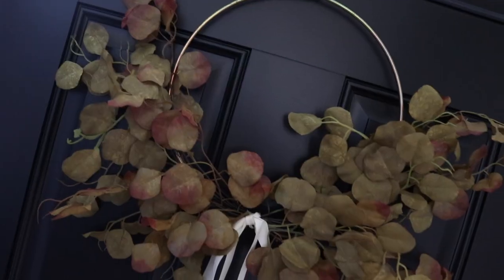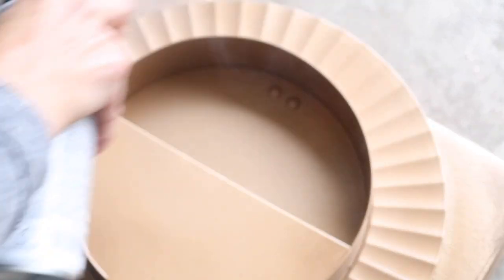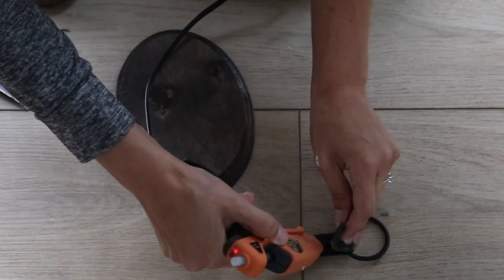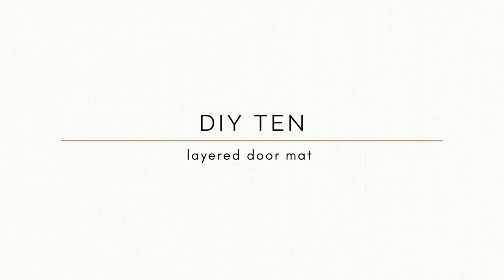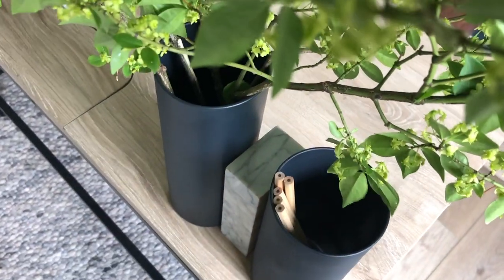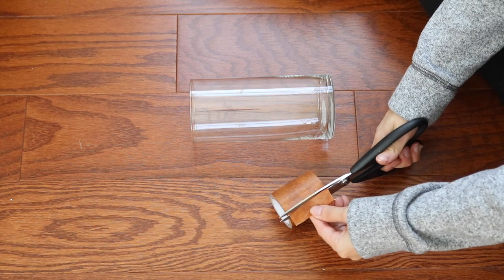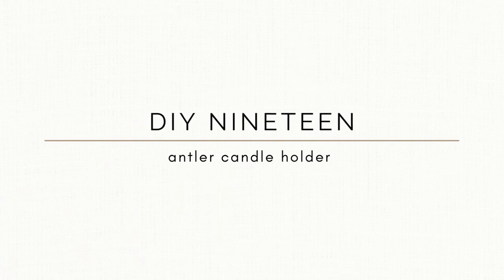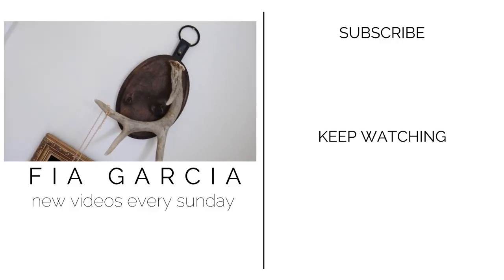TOP 20 DIY DOLLAR TREE FALL HOME DECOR COMPILATION 2022 | HIGH END & NOT CHEESY FALL DECOR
DIY MARATHON ALERT!!! This week, I went to Dollar Tree ready to fully start decorating for Fall on a budget! Watch to see how I upcycle some of these basic items and transform them into something that looks like you might be able to find on the shelves of Pottery Barn or West Elm. I hope you guys like this style of a video and  to make one or all of these items for your space.

Xo,
Fia

Arm chair
Black spray paint
Chalky wax: N/A
Gloss leather brown spray paint
Suede ribbon
Hem stitcher
2pc Leather Drawer Pulls / knobs

+MUSIC
+ Youtube audio